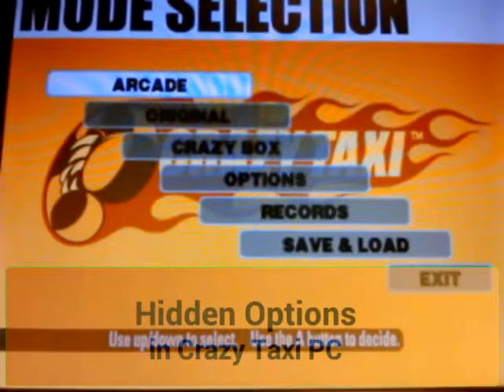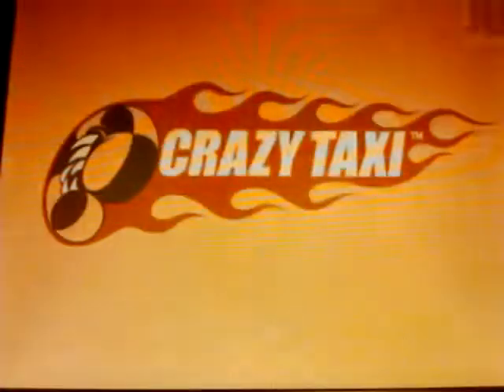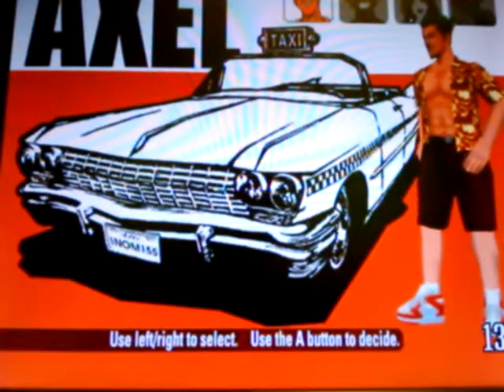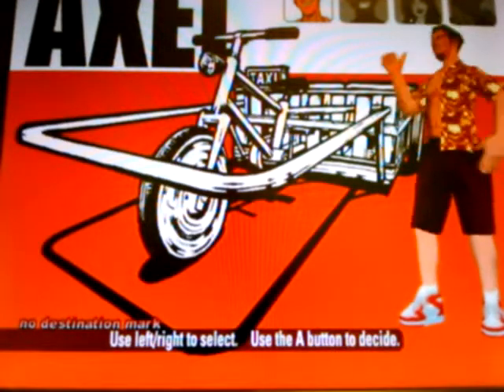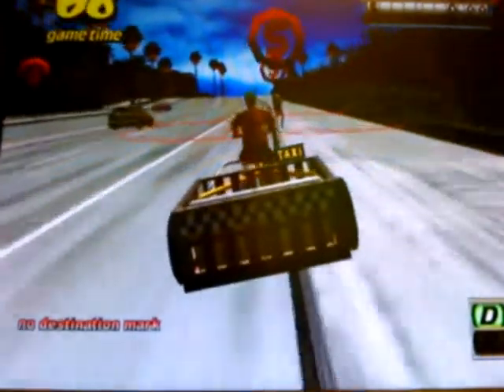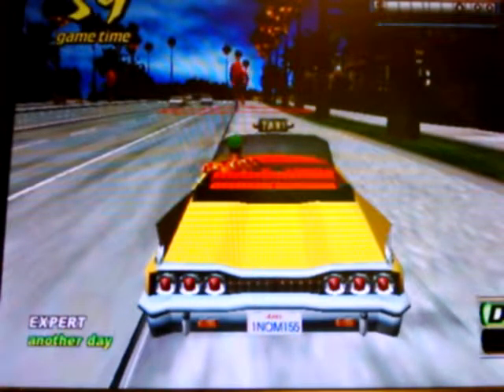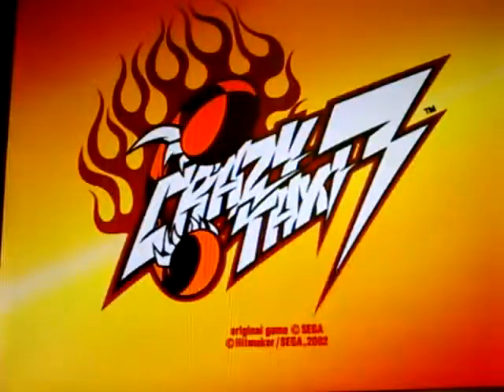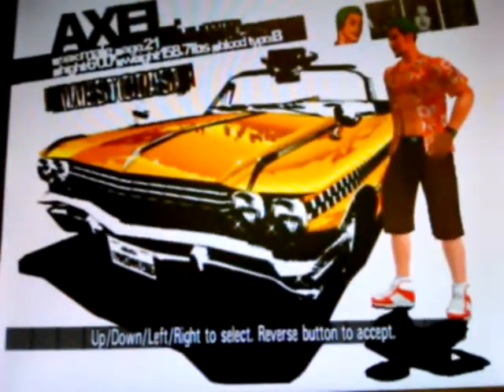Crazy Taxi PC hidden options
Hidden Options accessed using ctrl+alt+shift f5 to f9 at the driver selection screen.